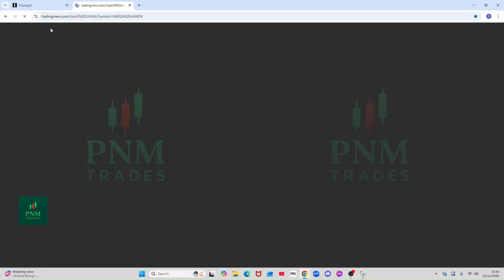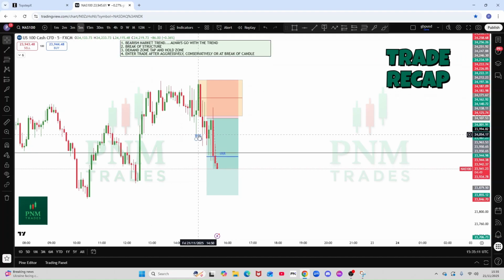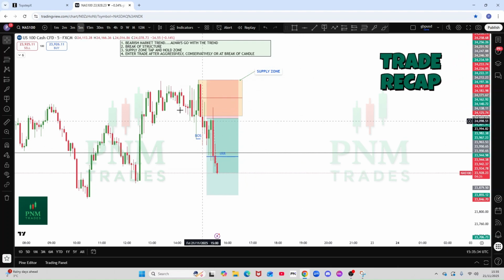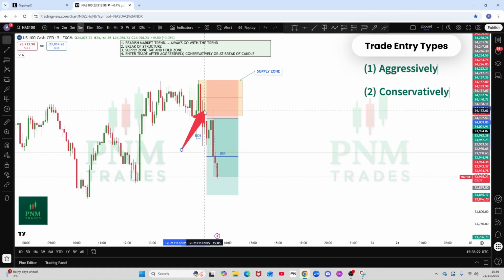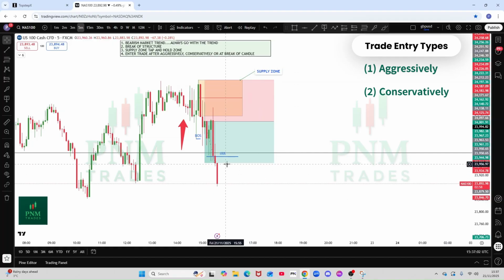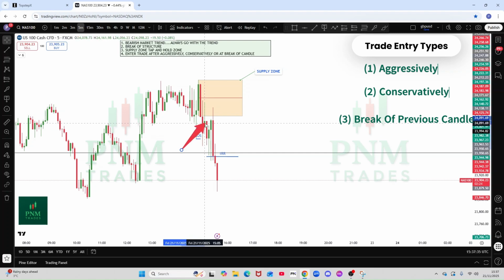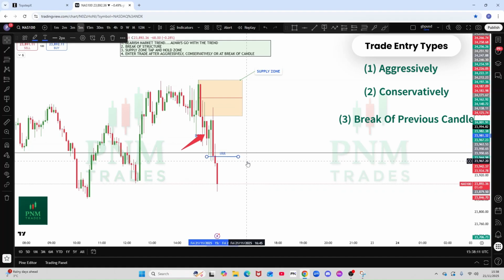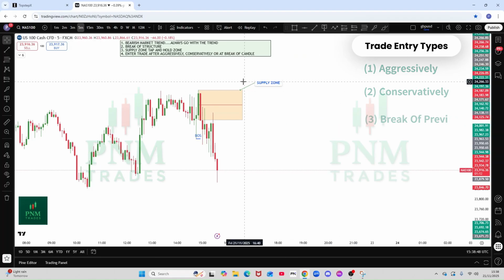The 3 ONLY Trade Entry Types You’ll Ever Need | 5 MIN Timeframe | SUPPLY & DEMAND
🔥 In Today’s Video:
I break down The 3 BEST Trade Entry Types that every Futures & Forex trader needs to master:
1️⃣ Aggressive Entries – Get in early, maximize RR, and catch explosive moves before the crowd.
2️⃣ Conservative Entries – Wait for confirmation and stack probability in your favor.
3️⃣ Break-of-Candle Entries – A clean, mechanical, momentum-based approach to entering with strength.

Whether you’re day trading ES, NQ, CL, Gold, or Forex pairs like EURUSD, GBPUSD, or XAUUSD, these three entry styles will help you understand exactly when to pull the trigger.

📈 What You’ll Learn:
✔ Which entry type fits your personality
✔ When to use aggressive vs. conservative entries
✔ How break-of-candle entries help you avoid hesitation
✔ How to time entries more consistently
✔ Real-world examples on price charts

If you struggle with late entries, hesitation, chasing trades, or inconsistent timing, this video gives you a clear, repeatable framework that works across markets.

💬 Drop a Comment:
Which trade entry style do you use most often?